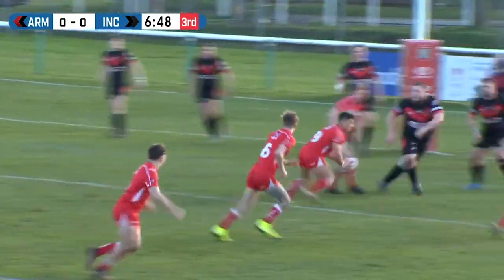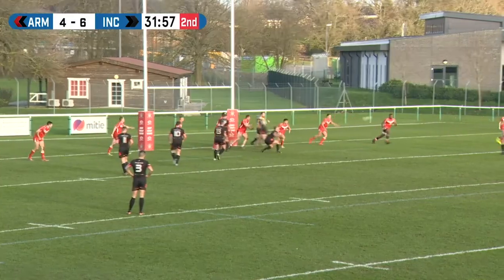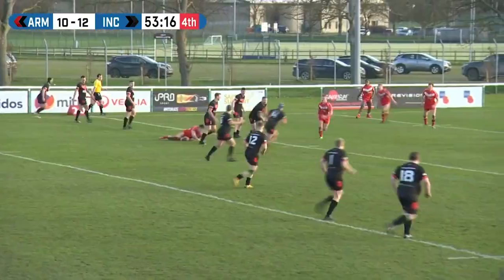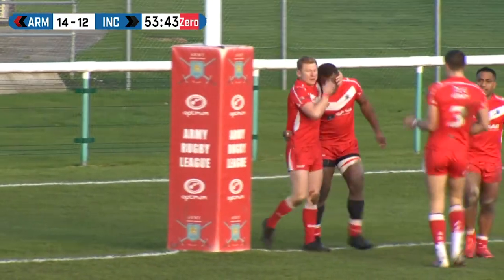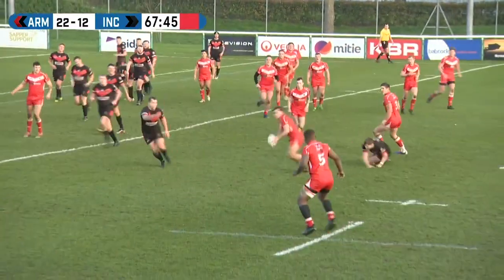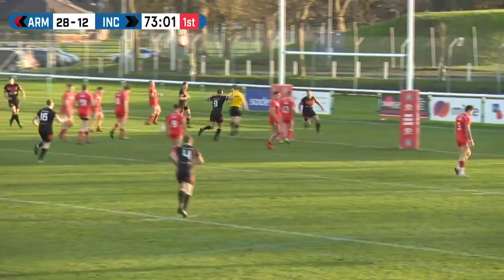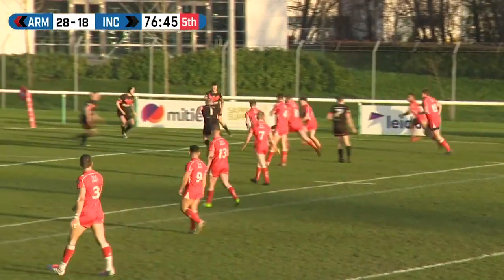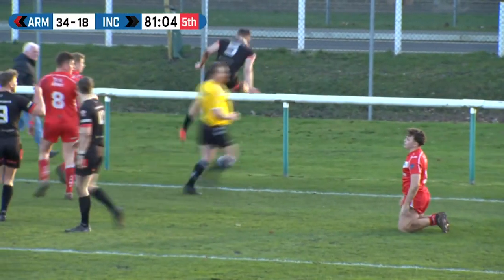Highlights | British Army 34 22 Ince Rose Bridge